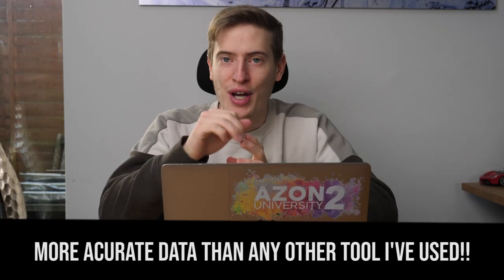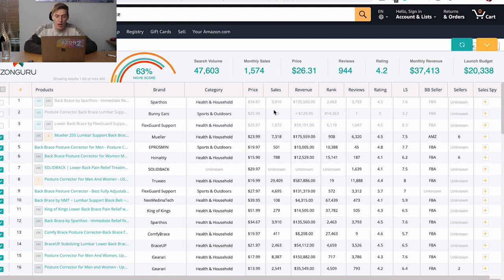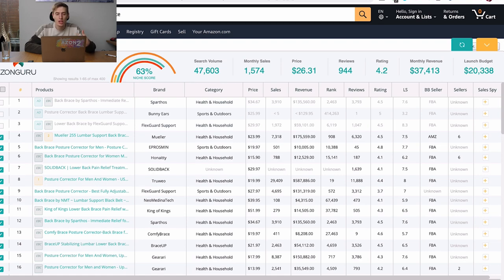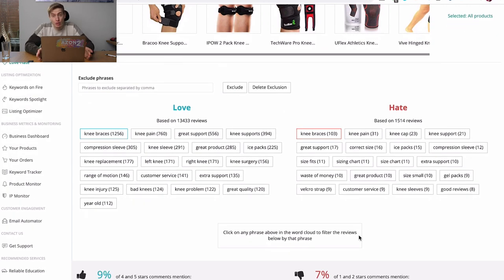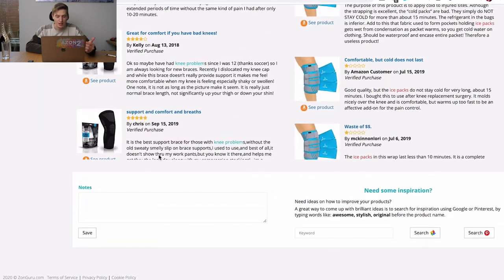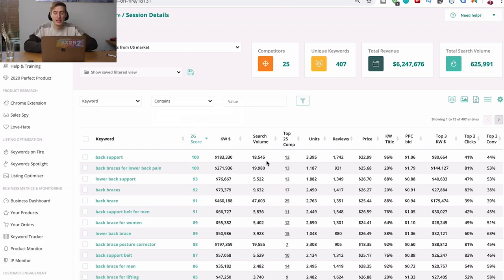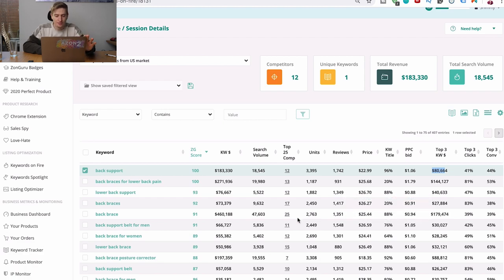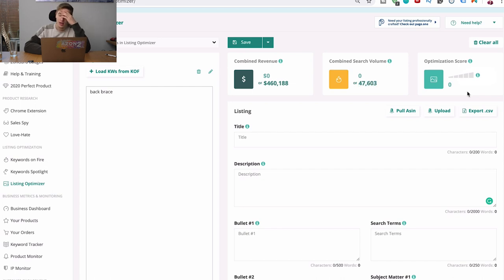Amazon FBA Tool Can Find Million Dollar Products with Ease - This will literally blow your brain off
There's jungle scout, forget amz scout, forget helium 10 and then there's ZonGuru. Forget any tool you think is good and try out this one. I was honesty in shock when I was trying it out. I have no idea how on earth they were able to find out this information. Finding amazon products is so unbelievably easy and finding keywords couldn't be easier. It sounds like I'm being biased but I just genuinely loved this tool!

🔥🔥New Here?🔥🔥
👋Hey,